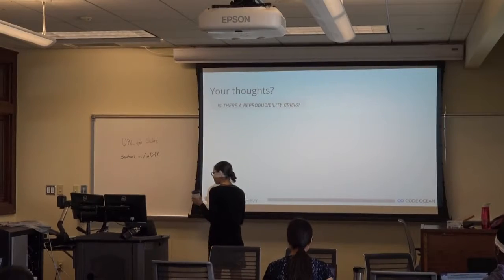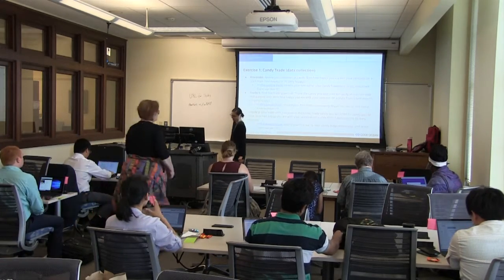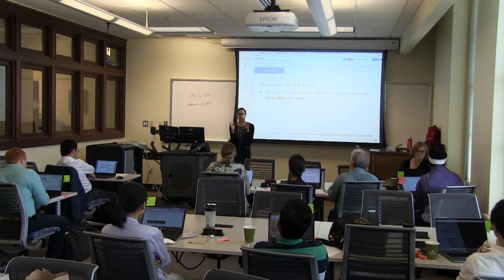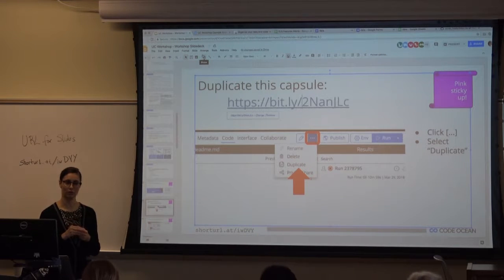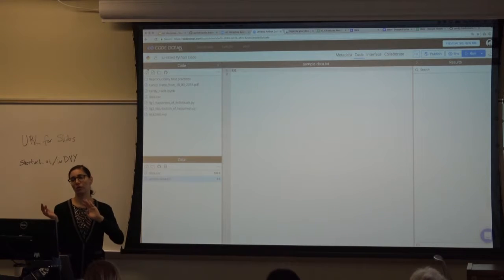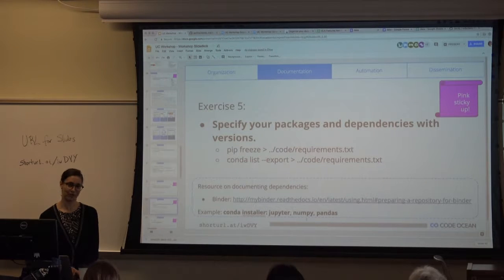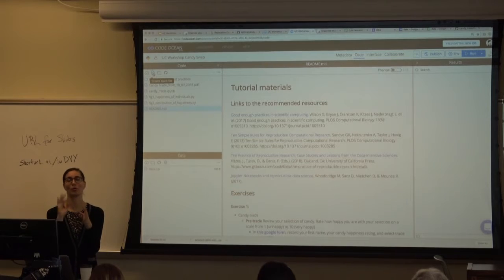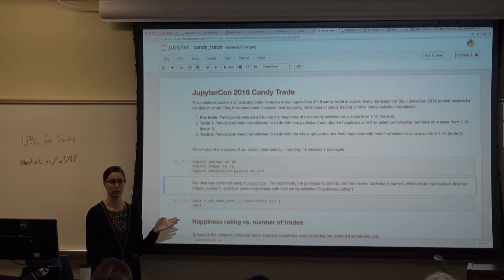Preparing your data and code for reproductive publication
A hands-on workshop for researchers.  @ University of Cincinnati

April Clyburne-Sherin of Code Ocean presides.